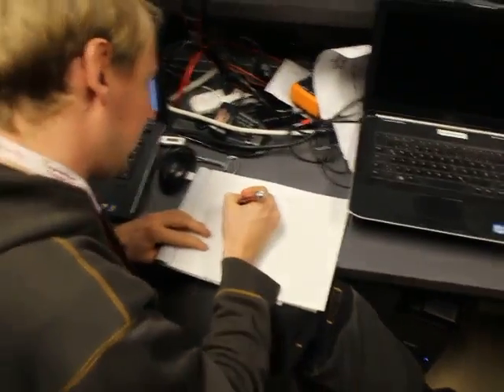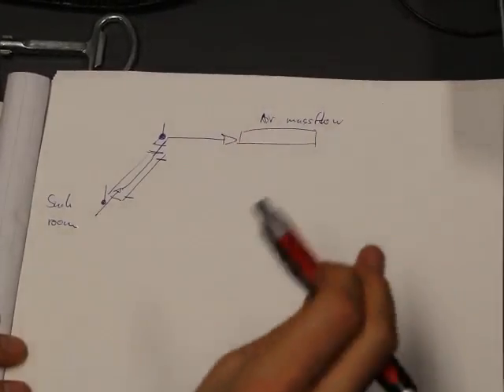MVI 1298 x264